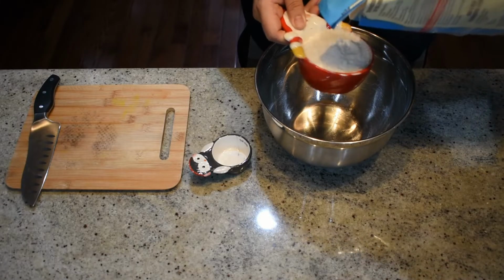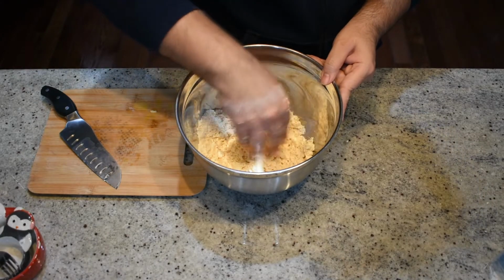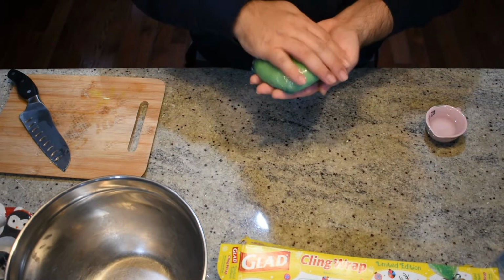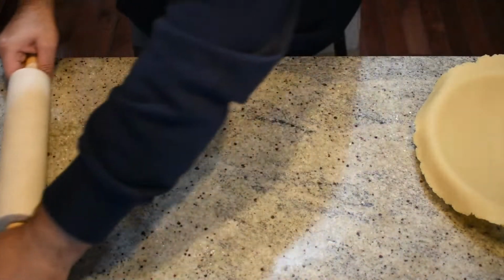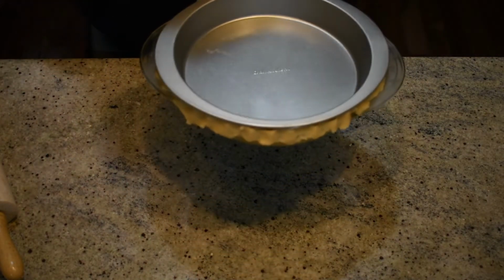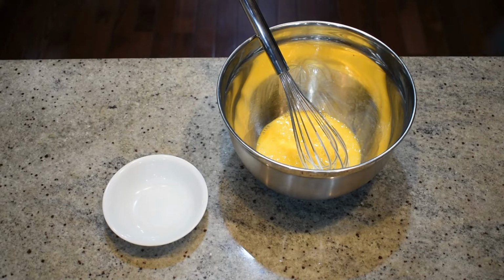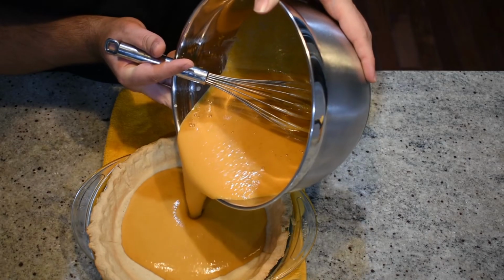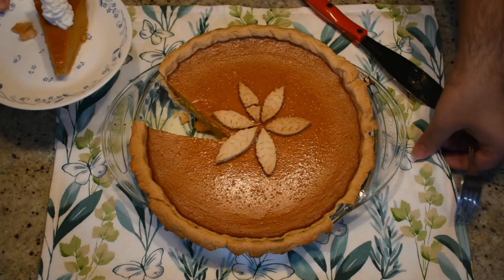Easy and Simple Pumpkin Pie Recipe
Welcome Back Curry Crew! For this Thanksgiving season, we wanted to bring to you a classic, in the form of a beautiful and delicious pumpkin pie! This recipe is super easy to make and one that will be gone in seconds. So try it out and let us know how much you love it!

Full Recipe:

Crust
- 1 & 1/4 cup all-purpose flour
- 1/4 teaspoon salt
- 1 stick or 1/2 cup unsalted butter
- 1/4 cup ice water

Filling
- 2 eggs
- 3/4 cup sugar
- 1 teaspoon cinnamon
- 1/2 teaspoon salt
- 1/2 teaspoon ground ginger
- 1/4 teaspoon nutmeg
- 15 oz pumpkin puree
- 12 oz evaporated milk
- 1 tablespoon corn starch

Whipped cream for topping!!!